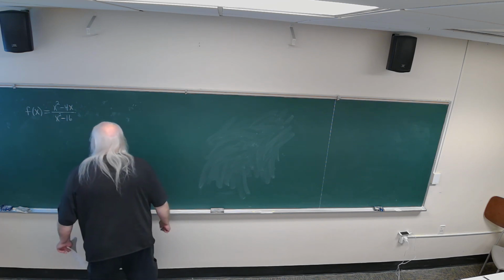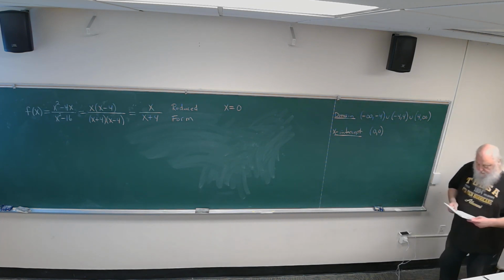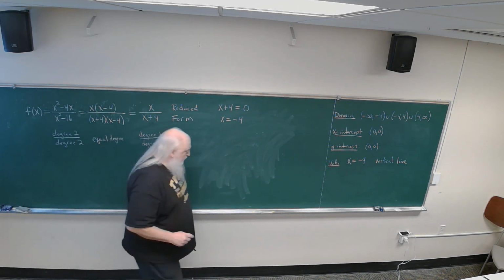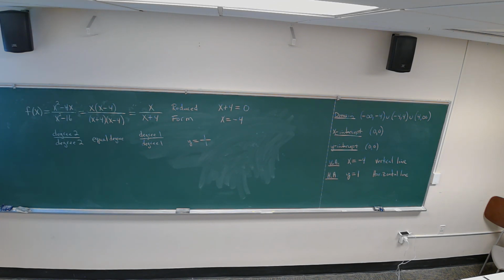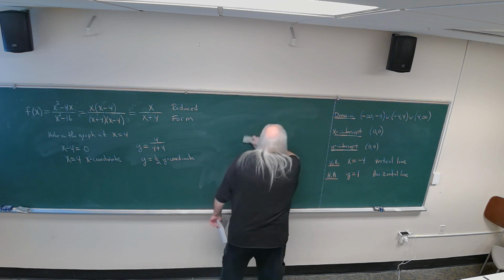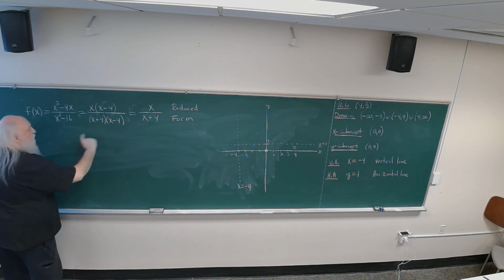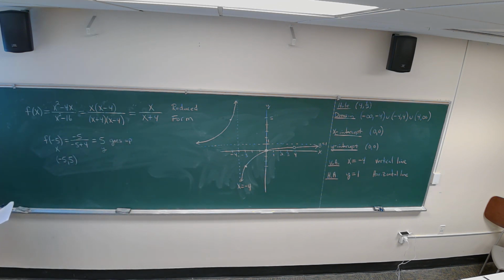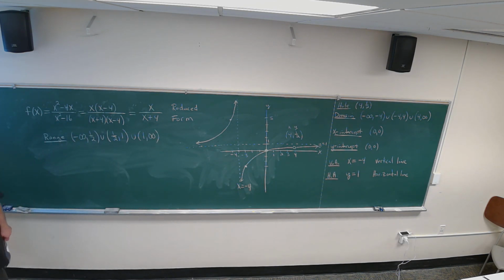Math 111 11-8-23 lecture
Section 3.5 Page 5 Rational Functions